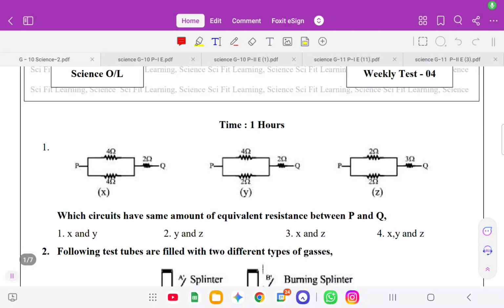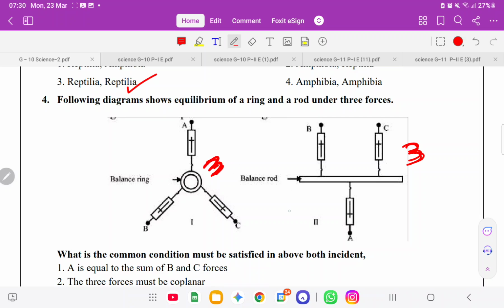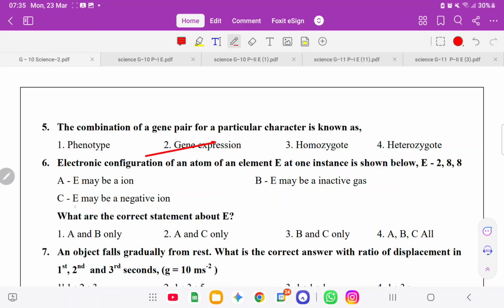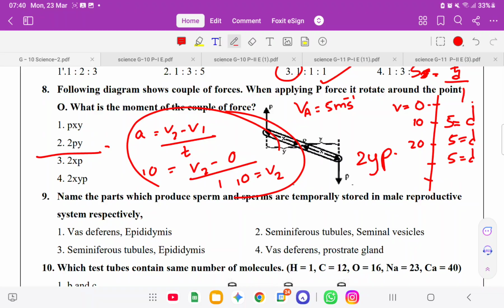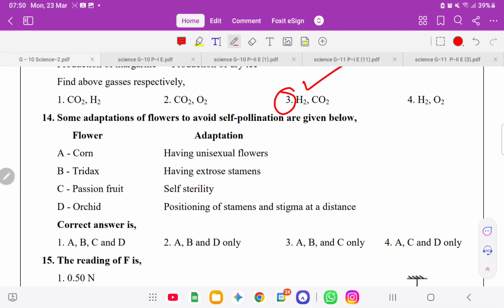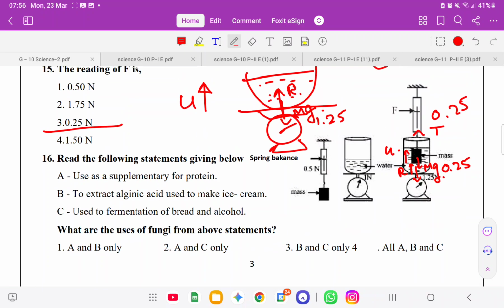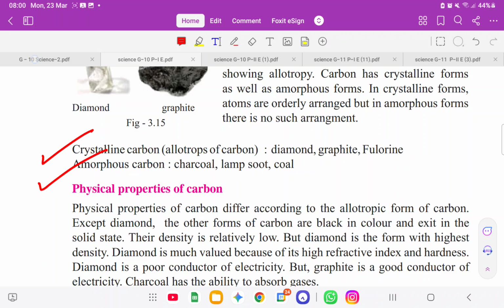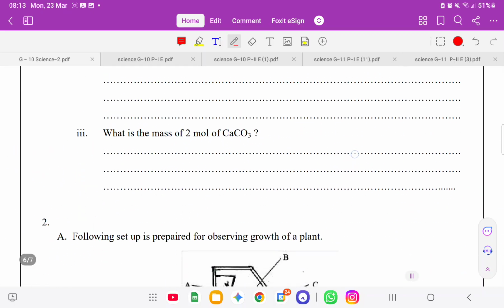Science O/L | Weekly Test 04 | MCQ Discussion